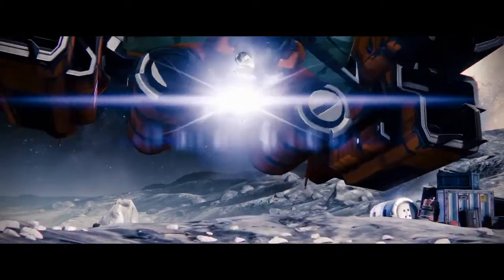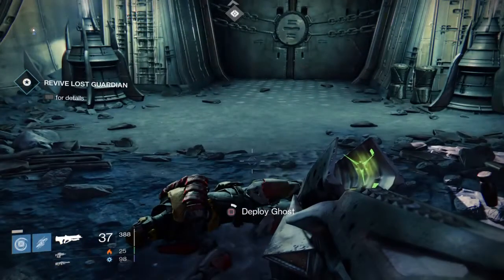destiny Husk of the pit (necrochasm) upgrade guide pt1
link below shows blade of crota